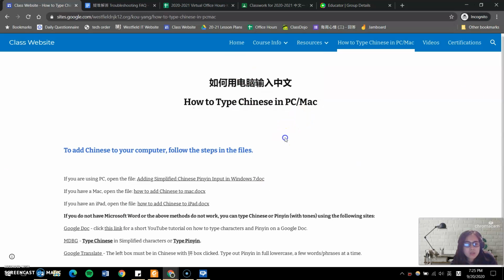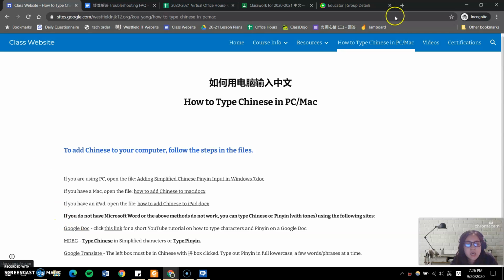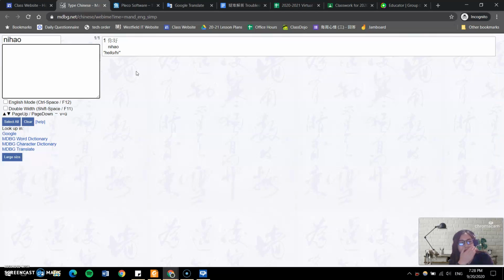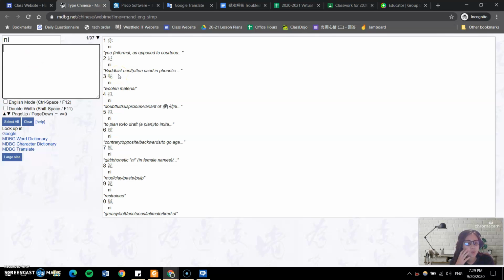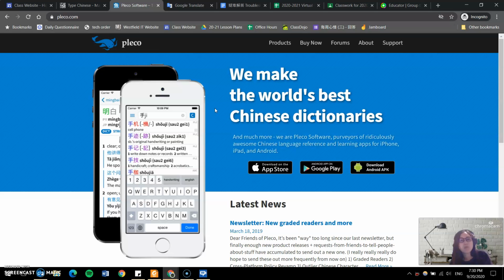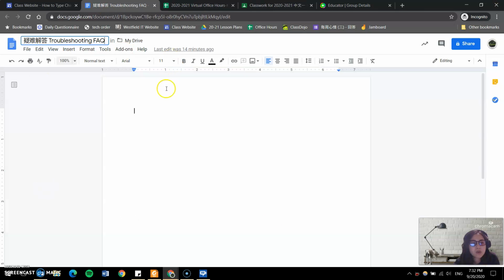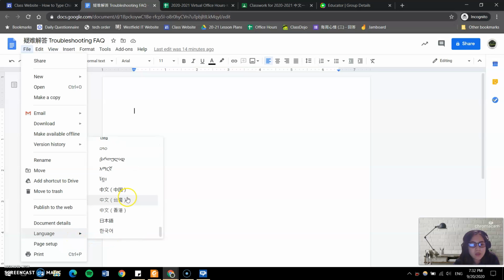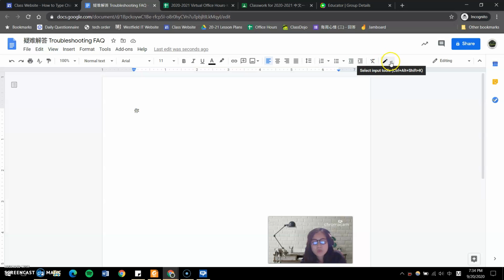疑难解答 General FAQ (1)